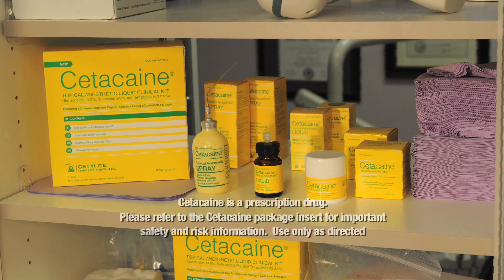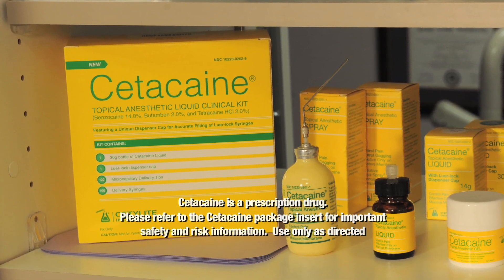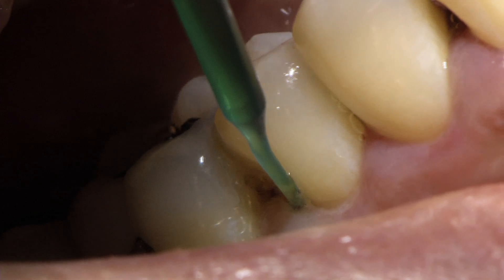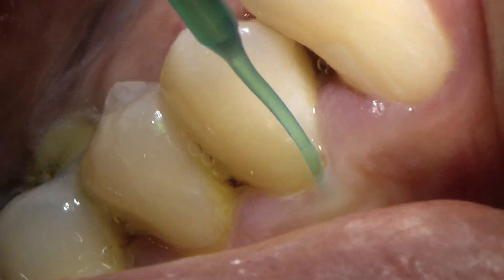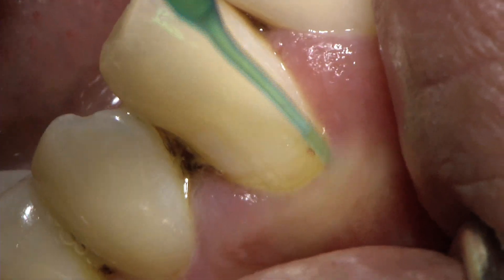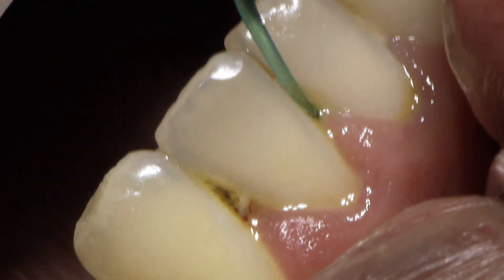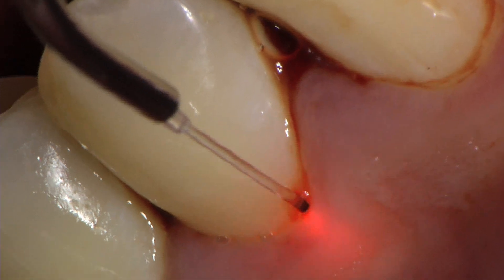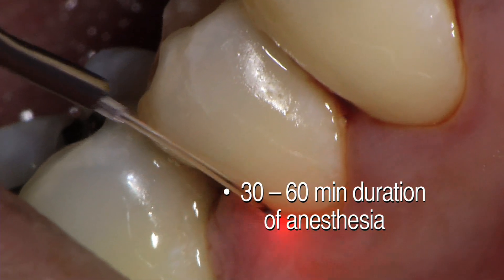Applying Cetacaine Liquid Subgingivally Demo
Cetacaine liquid sub-gingival application for use in laser debridement therapy. VIEW TIME: One minute and five seconds.